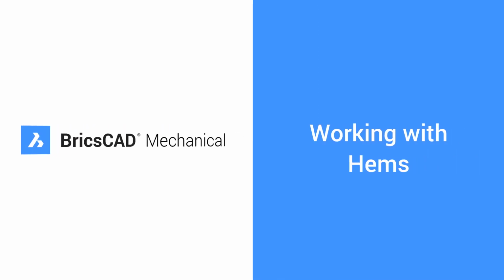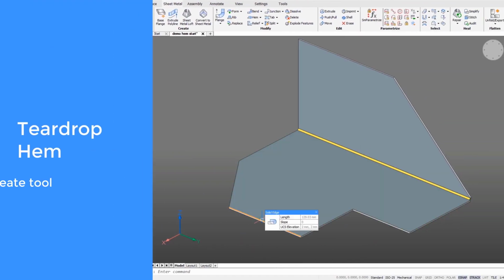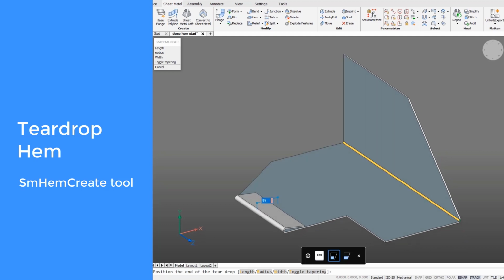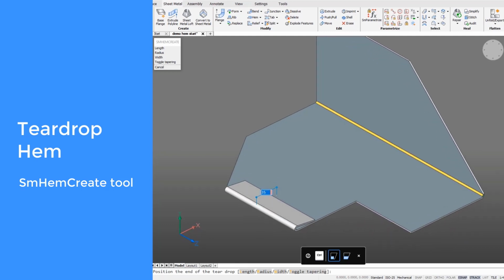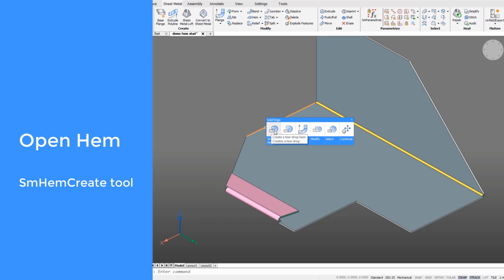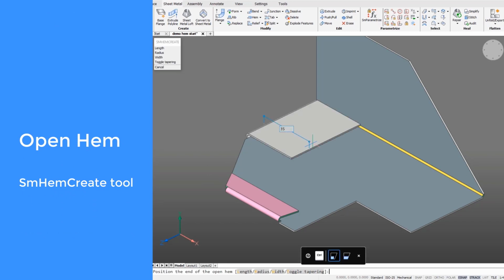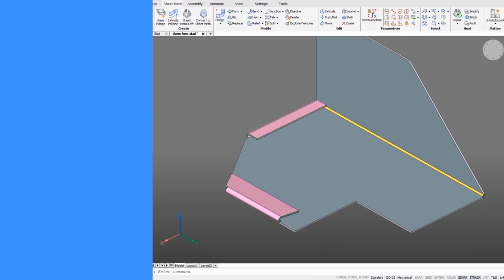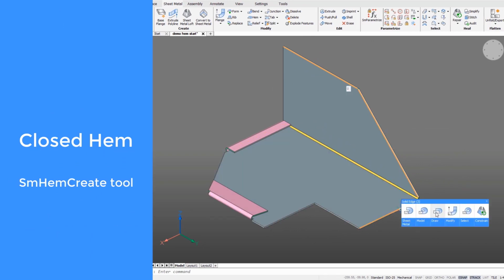Working with Sheet Metal Hems - BricsCAD Mechanical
In this video, you will learn how to add hems to your sheet metal parts.